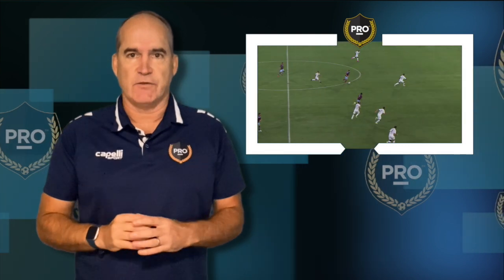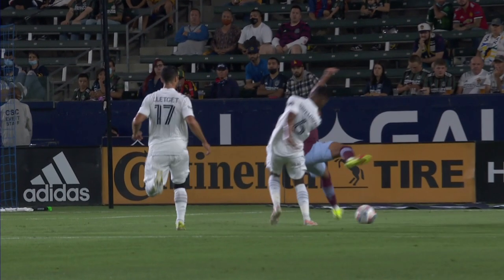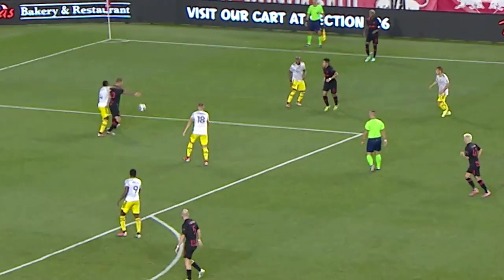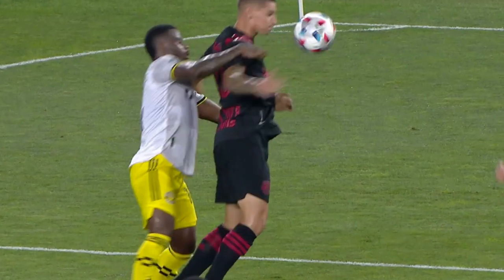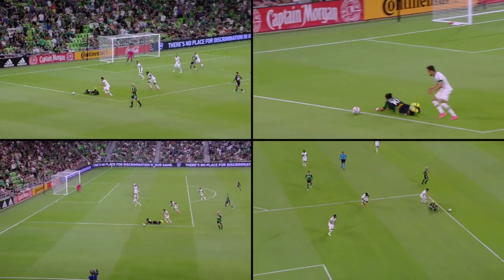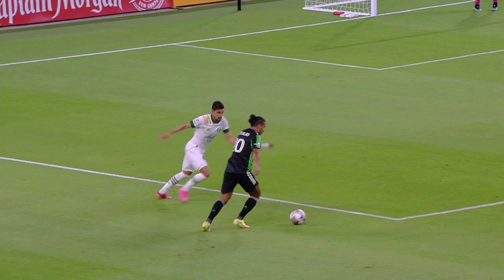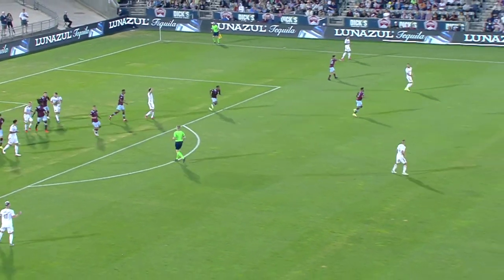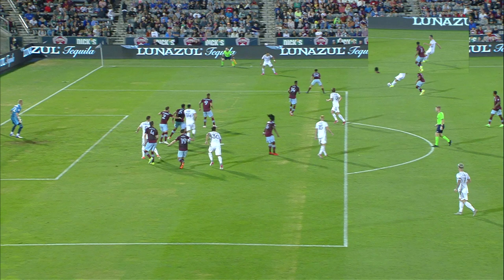Inside Video Review: MLS #20 and #21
PRO​ Manager of Video Review, Greg Barkey, takes a closer look at the week’s Video Review use in MLS​.